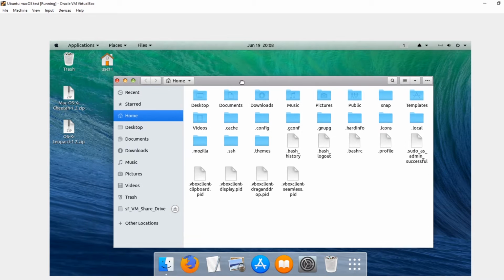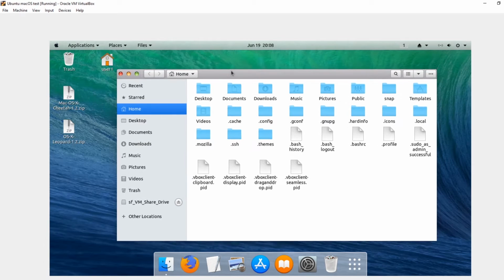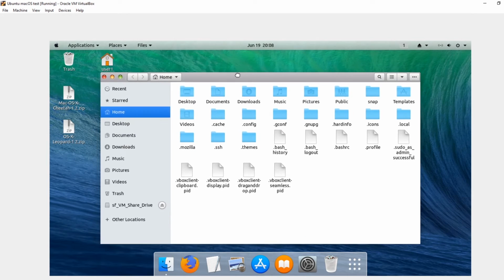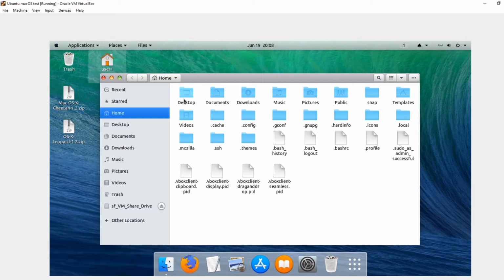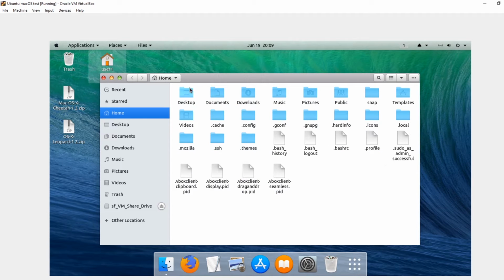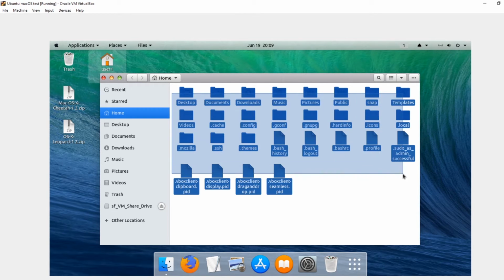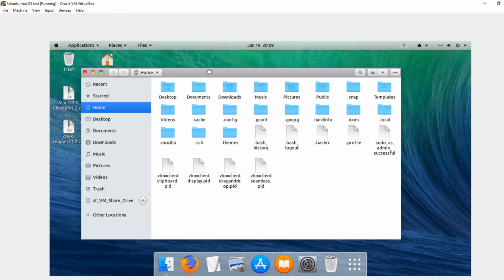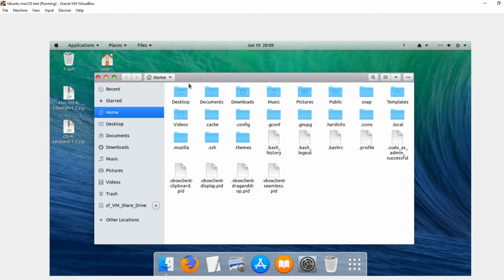More Ubuntu Theme Stuff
I've been messing around with some more Ubuntu themes, so I though I'd give an update on my progress.